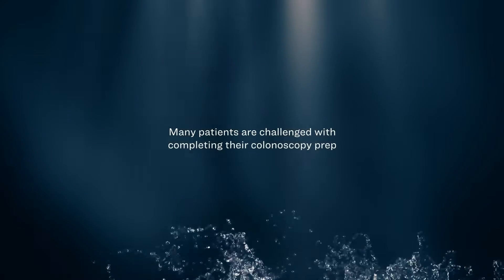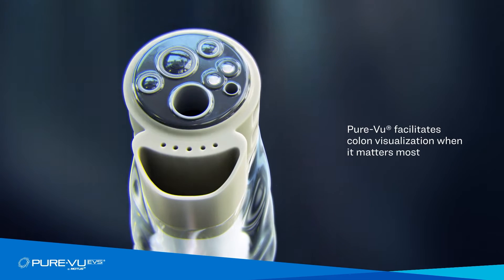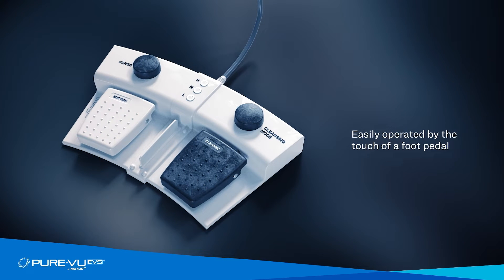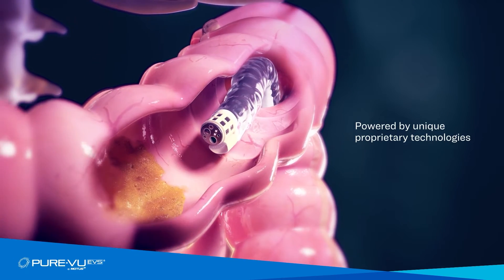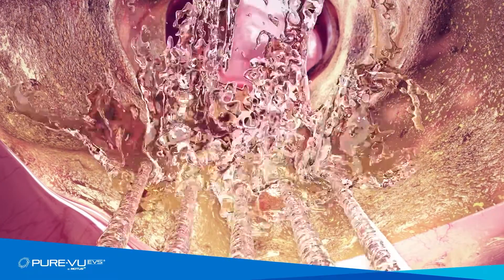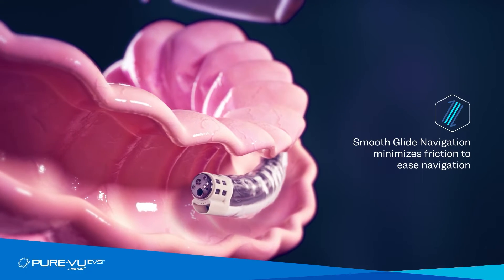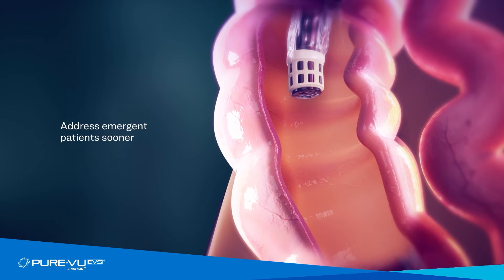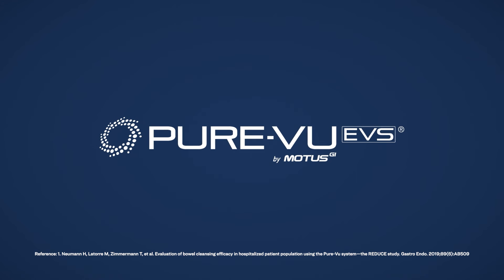The Pure-VU EVS System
The Pure-Vu EVS System improves visualization to expedite a high-quality colonoscopy the first time. It is a single-use Oversleeve that easily fits on
 standard and slim colonoscopes to facilitate intraprocedural cleansing
 of the colon. It provides physicians support in addressing emergent or
challenging colonoscopies by safely and rapidly cleansing the colon to
 provide clear visualization of the colon wall.